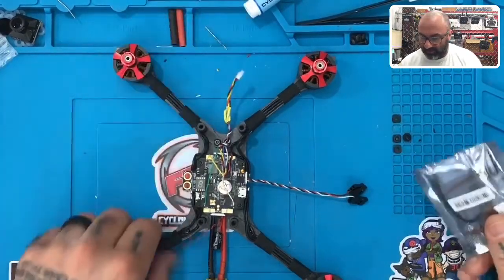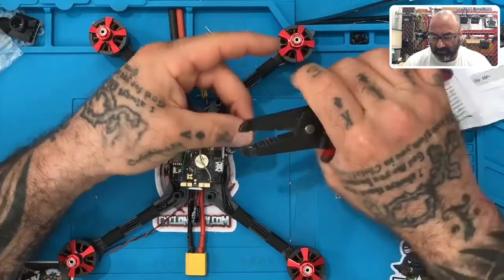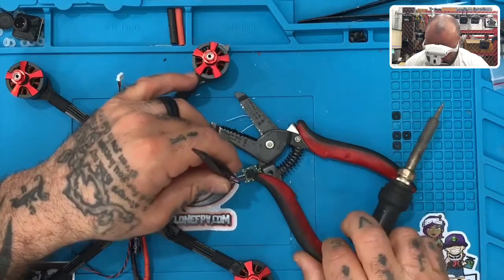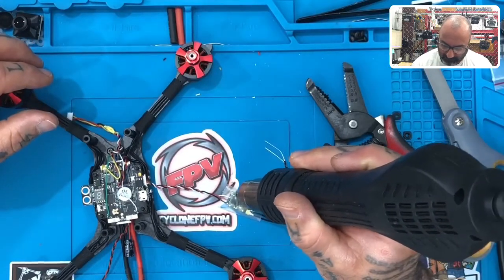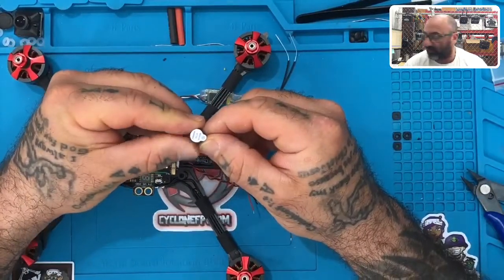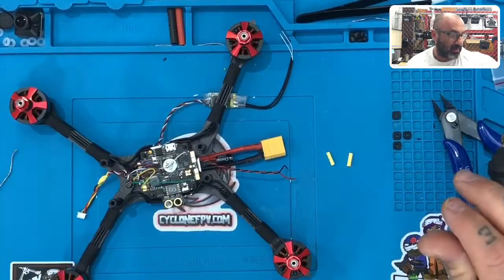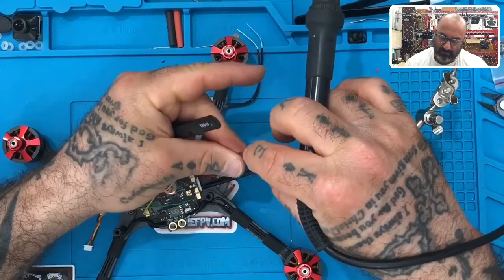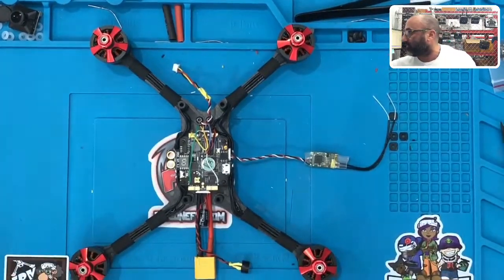DB5-Analog Drone Kit Build Series Part 11 - FC Connection to RX and Buzzer from CycloneFPV